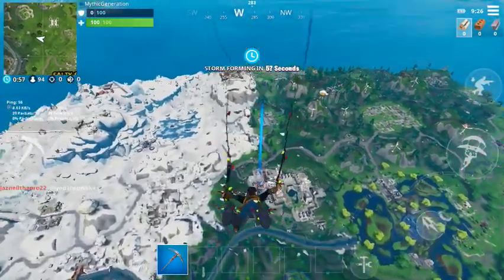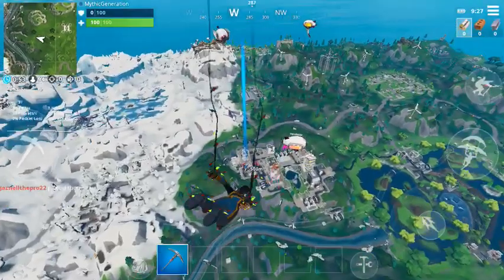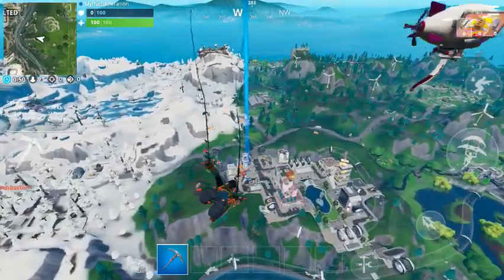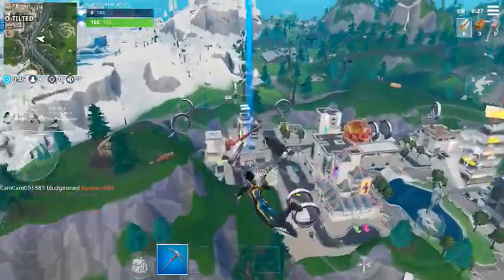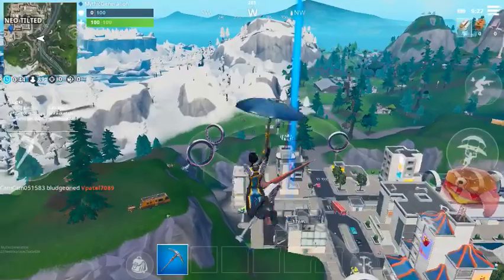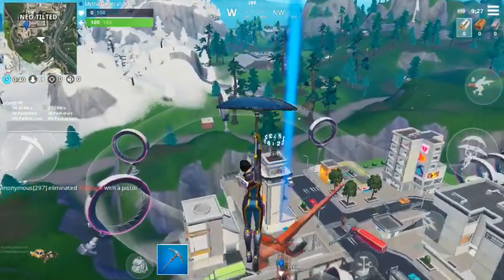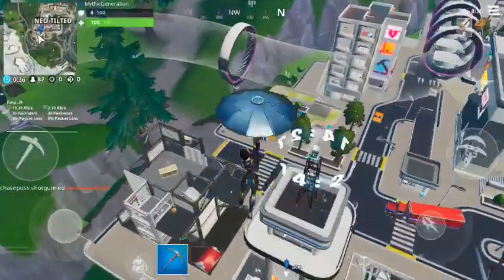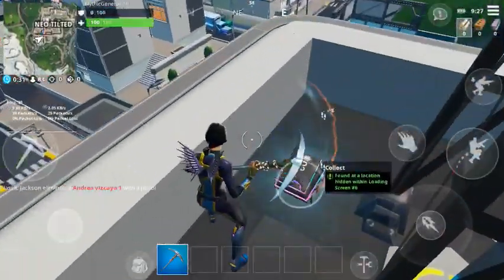Fortbyte 2 Found in a location hidden within Secret loading screen #6